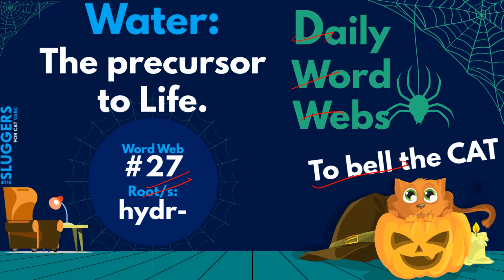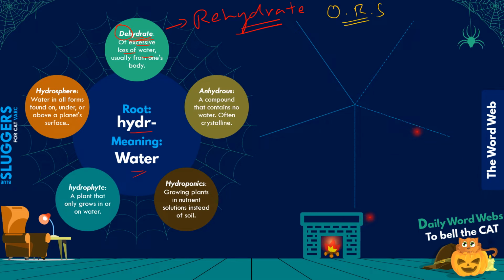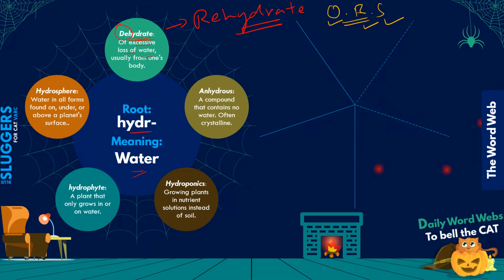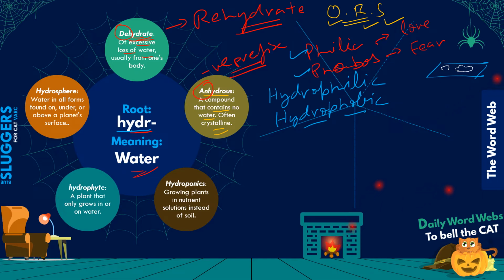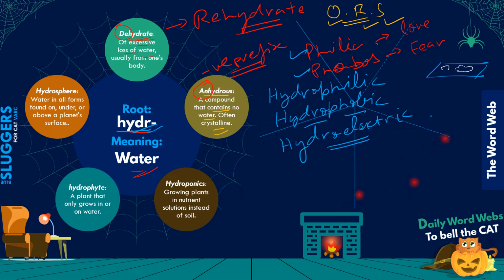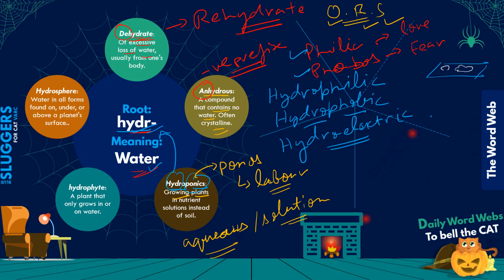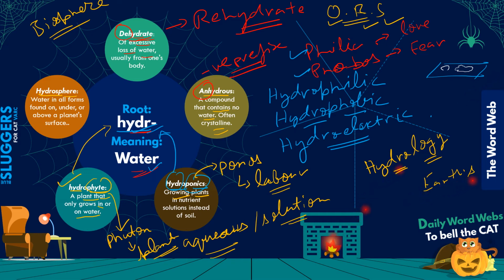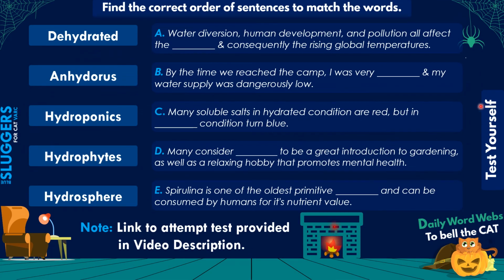Daily Word Webs to Bell the CAT | Episode 27 | Roots : hydr-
In this Episode we cover words that derive their meaning from roots that stand for 'Water', namely: hydr-

Time-Stamps for your convenience:
0:00 - Introduction
0:34 - Root Info
0:48 - Word Web
11:40 - Words in Action
11:56 - Test Yourself
12:12 - Summary
12:25 - Coach Intro

There are many ways to learn Vocabulary. Some more effective than the others. And the Etymological Approach is one of the methods that has been found to be quite effective when it comes to learning as well as retaining meanings of words.

This series 'Daily Word Webs to Bell The CAT' is thus based on this Etymological Approach. Moreover given the fact that Vocabulary Building is a gradual & long-term process that necessitates persistence & regularity, this series has been set up to have a daily cadence.

If as a CAT Aspirant you regularly follow these sessions, you will not only learn the many roots, prefixes, suffixes, & words discussed in the session but also end up developing the useful habit of going beyond the face value of words. This might be especially helpful in scenarios where you might encounter terms or words that are new to you, yet are based on roots that you have already learnt.

Thus, rendering you in a relative position of ease in terms of guessing at the meaning of the word. What is more, given that you will be learning the words by using the relations & logic of Etymology & Roots, you learnings will be better sustained.

That's about it. Welcome to the Daily Word Web, let's make these your initial steps to Belling the CAT.